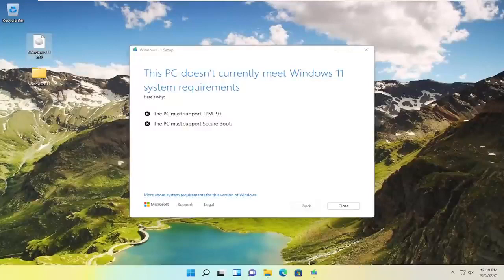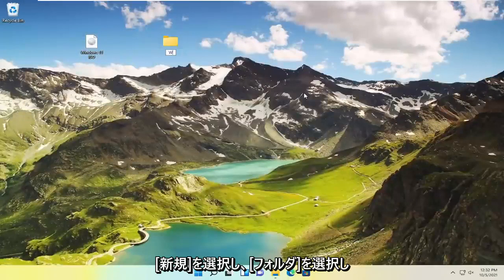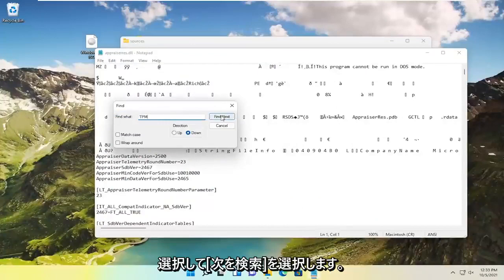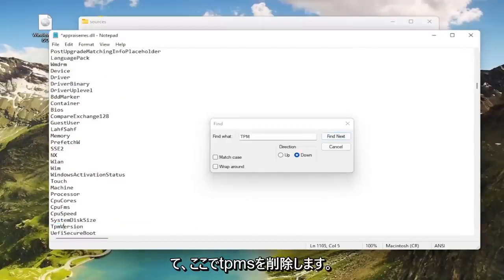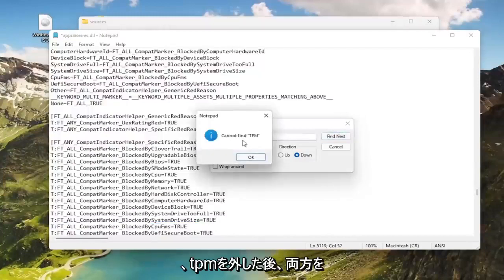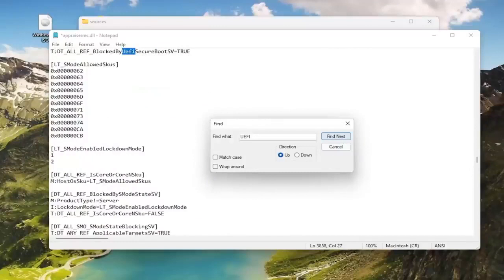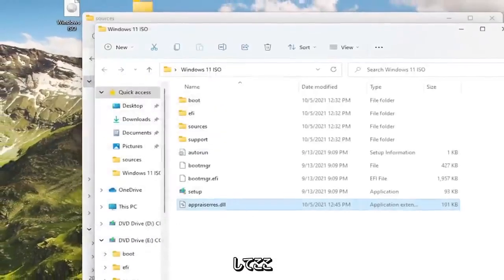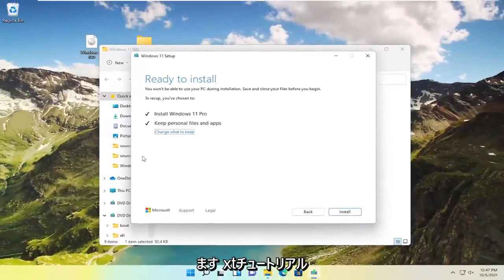[Windows 11 Tips] システム要件に非対応のPCにWindows 11をインストールする方法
このPCは現在Windows11のシステム要件を満たしていませんFIX

Windows 11をダウンロードしてインストールする方法（デモ）：https：//youtu.be/nDv4C6dEKWo

ほとんどの場合、Windows 11を実行できないことは、オペレーティングシステムの最小要件を満たしていないことに関係しています。

このPCは現在Windows11のシステム要件を満たしていません
PCはセキュアブートをサポートしていません
PCはtpm2.0をサポートしていません

Windows 11の最小システム要件の大部分は、Windows 10の要件とそれほど変わりません。実際、GPU、CPU、およびRAMの要件は非常に控えめであり、ほとんどのコンピューターはMicrosoftの最小基準を満たしています。

このビデオでは、TPM 2.0、セキュアブート、サポートされていないプロセッサなど、Windows11の新しいハードウェア要件を回避する方法を紹介します。 Windows10インストーラーとWindows11インストールファイルを組み合わせた起動可能なUSBドライブを作成します。この方法が機能していることを示すために、サポートされていないPCにWindows11をインストールします。これは問題なく進み、完全な互換性とアップデートは期待どおりに機能しています。